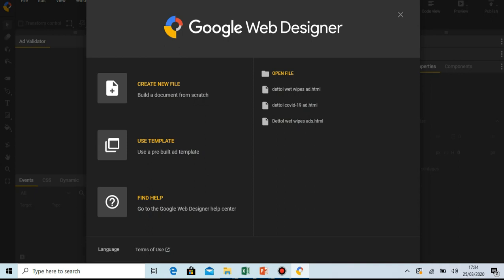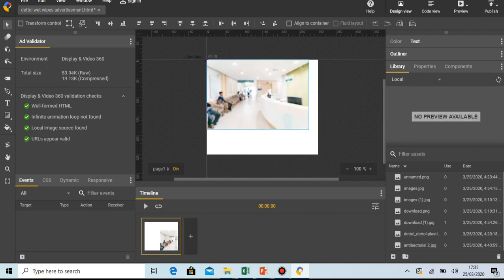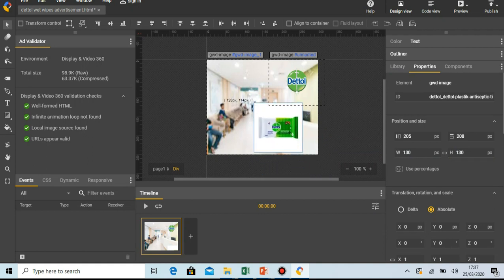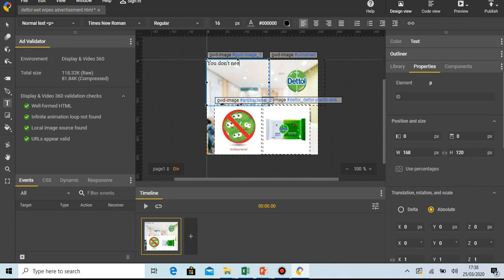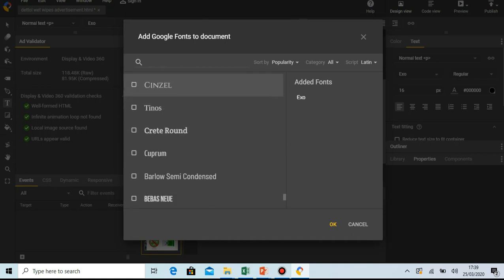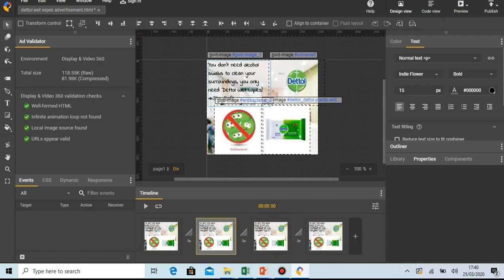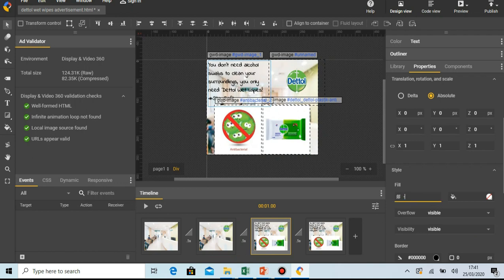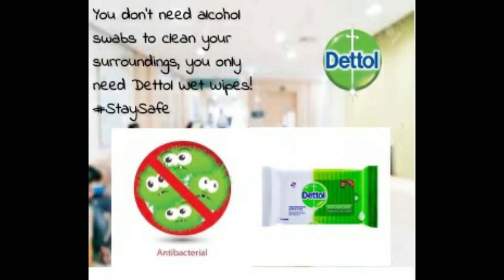Making Ads using Google Web Designer // TUTORIAL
This video will show you how to make an ads in an easy way!